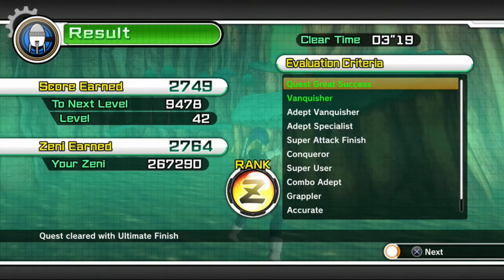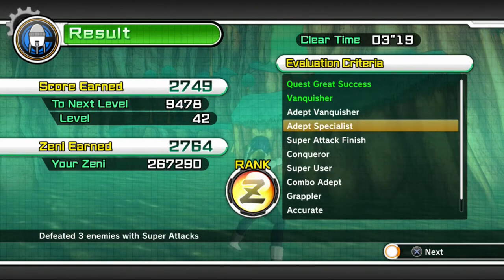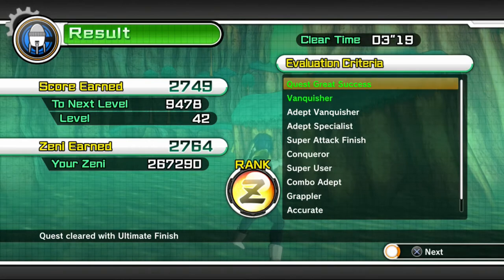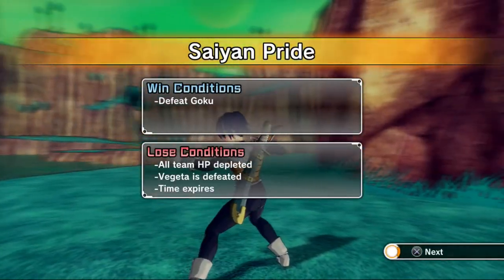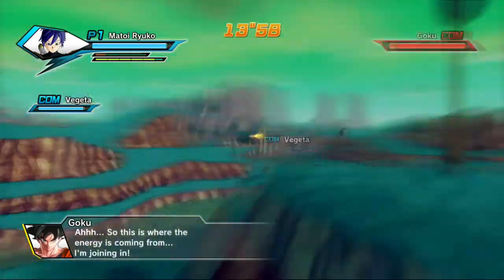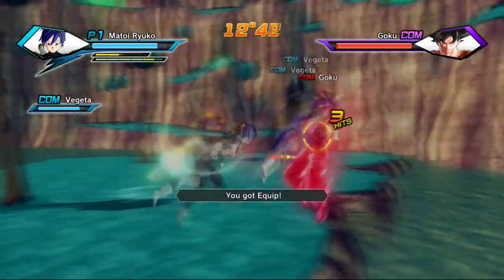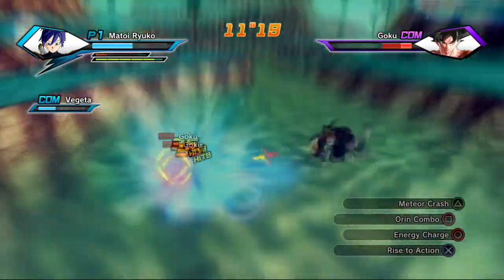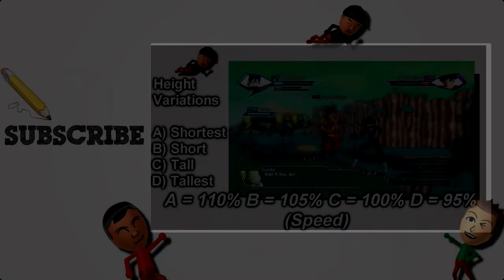Saiyan’s Pride // Parallel Quest 09 (How to Z-Rank WIP) - Dragon Ball Xenoverse ►The Arnolds Play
This is my work-in-progress guide for getting a Z-Rank on Parallel Quest 09, Saiyan’s Pride!  In Saiyan’s Pride, your job is to try and meet as many evaluation criteria as possible whilst fighting Gohan, Krillin and Goku.  During PQ09, you must also keep both Vegeta alive which can be difficult, especially if Goku uses Kaio-Ken.

About Dragon Ball Xenoverse

DRAGON BALL XENOVERSE revisits famous battles from the series through your custom Avatar, who fights alongside Trunks and many other characters. Will the strength of this partnership be enough to intervene in fights and restore the Dragon Ball timeline we know?

Gameplay

The game is set in full 3D destructible environments. Fighters can traverse the levels free-roaming in very large spaces and can be fighting on a platform, go in the air, and fight underwater. They run when on the ground, and swim while underwater. XenoVerse has dialogue while fights go on, and fighters show facial expressions when they strike an opponent or take damage. The players have some freedom to explore the planet Earth as it exists in the Dragon Ball universe along with a handful of other locations, including a mysterious new city, now revealed as Toki-Toki City, which is the point of origin for the game's new character. XenoVerse is also the third Dragon Ball game to feature character creation, the first being Dragon Ball Online and the second being Dragon Ball Z: Ultimate Tenkaichi.

Links:
PSN: TheArnoldsPlay
NNID: Paperclip2
Steam: TheArnoldsSteam